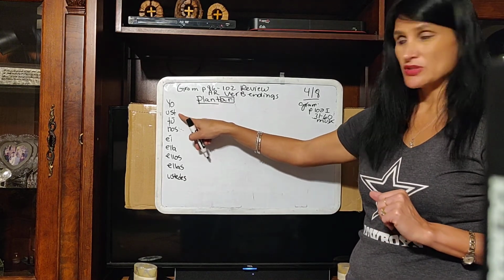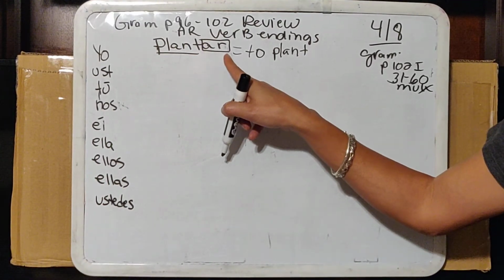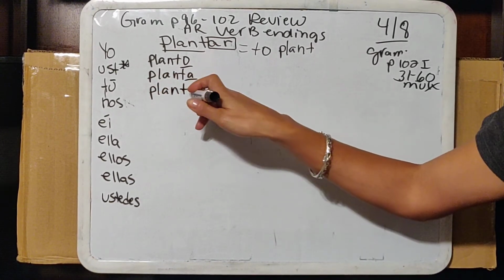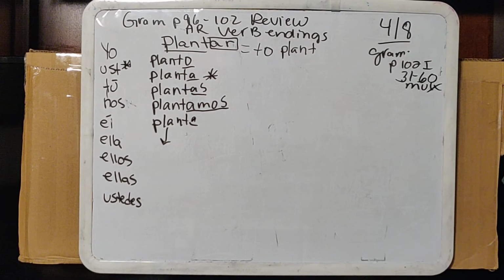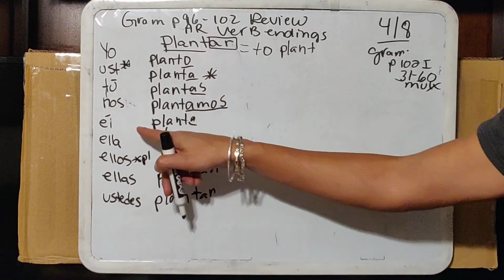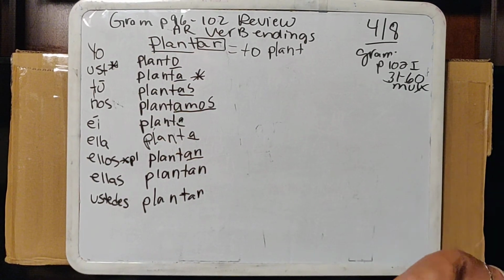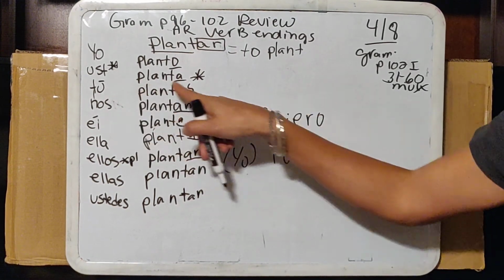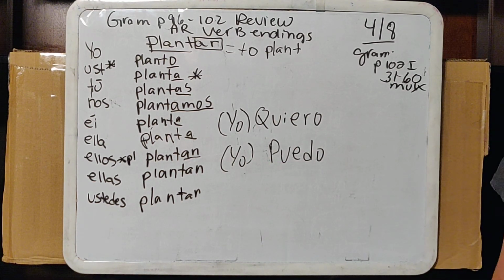7th Grade pg 102 I 31-60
Review of AR Verbs